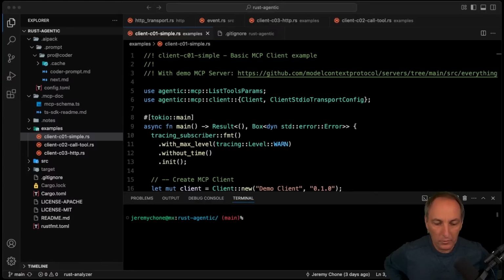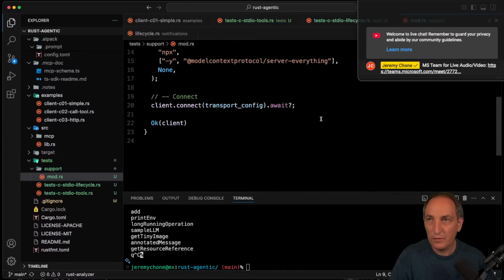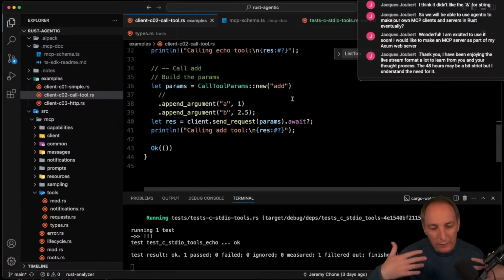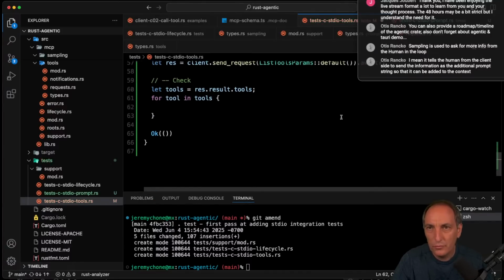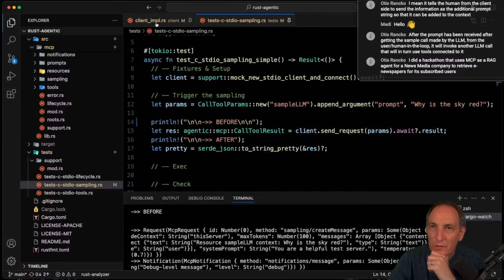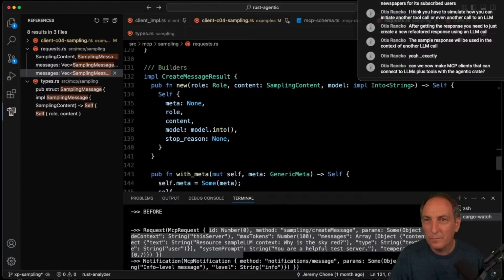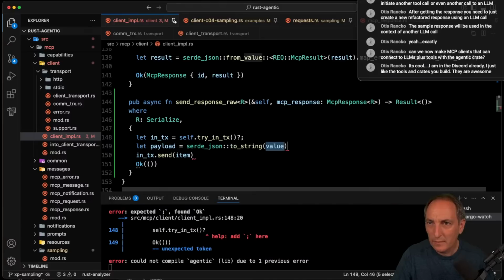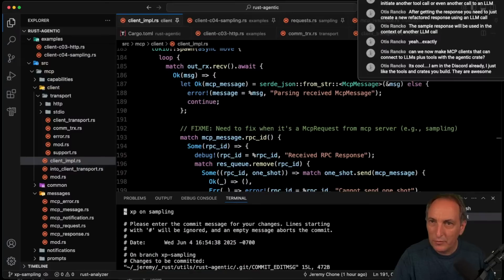Live Rust Coding ➜ Adding Tests by Example • Adding MCP client tests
In this live coding session, I will share my best practices for adding tests to a crate by example (using the MCP Crate: Agentic)

Note: These videos are live coding sessions where I write code in real time. They usually have a goal and are mostly unscripted. The regular YouTube videos on this channel are generally more scripted.

Live streams availability:

- Public → While streaming (+48 hours)
- Support & Early Access members → For a few days
- Live Stream members → Indefinitely